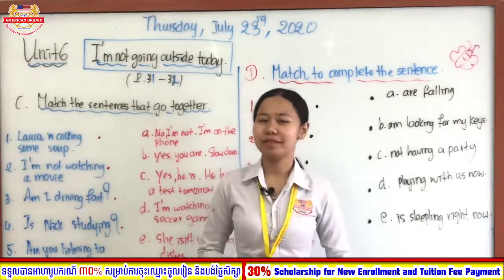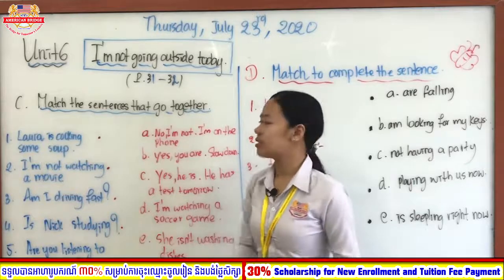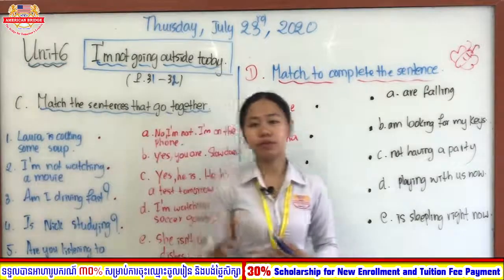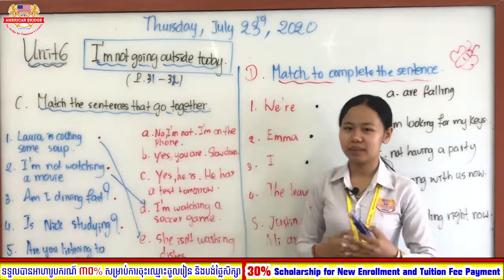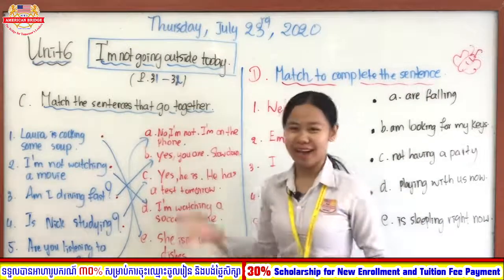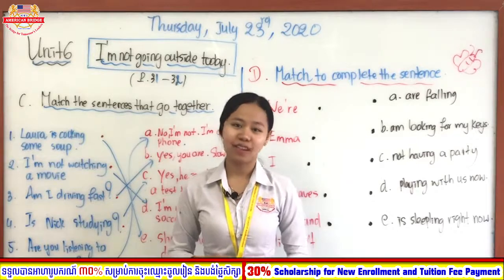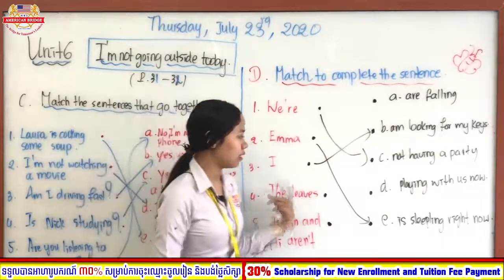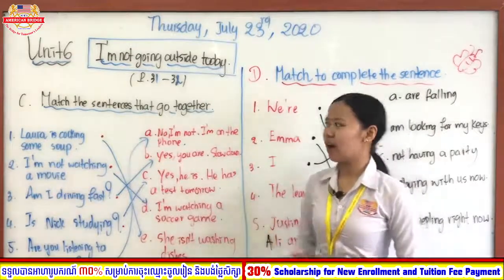Level: 5A, Grammar, Present continuous , page: 30-31, Date: Thursday, July 23rd, 2020